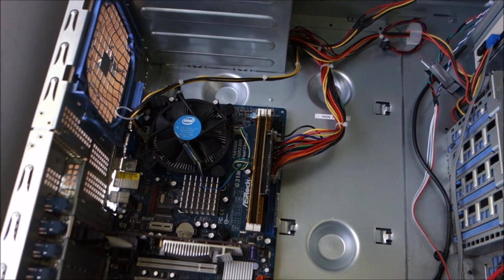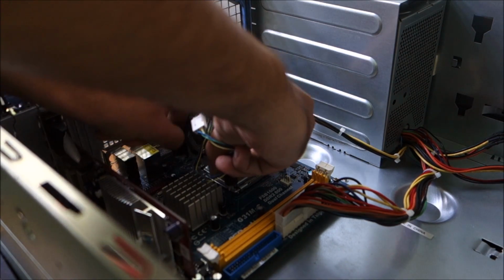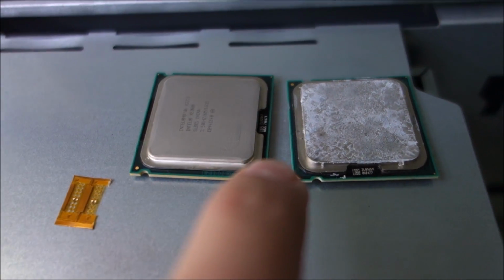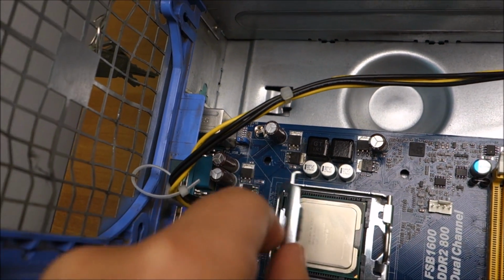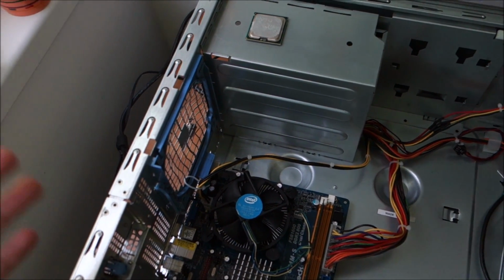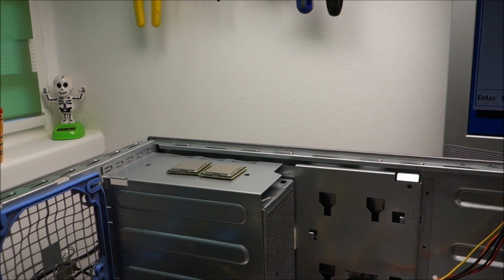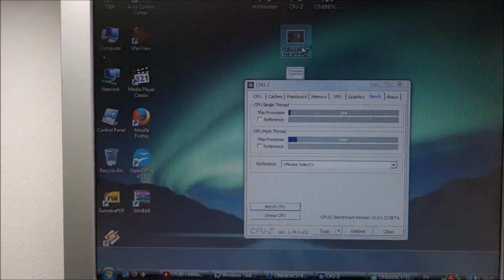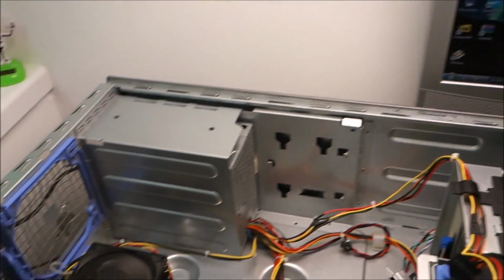How to use a socket 771 CPU in a socket 775 motherboard